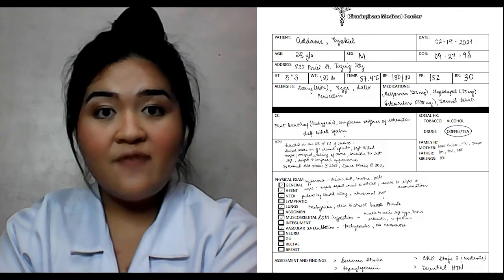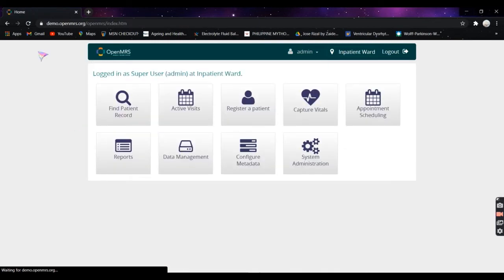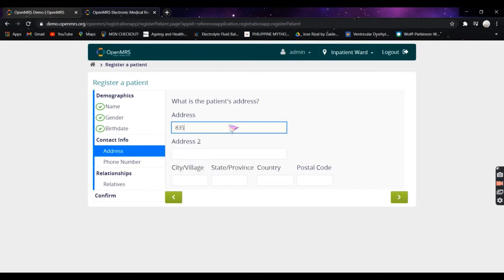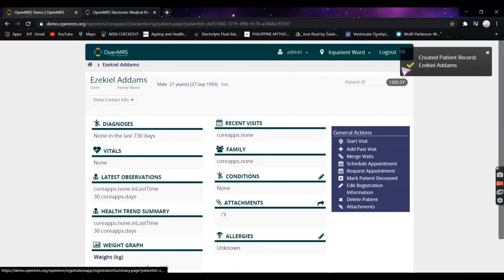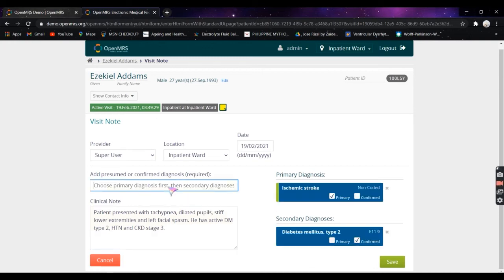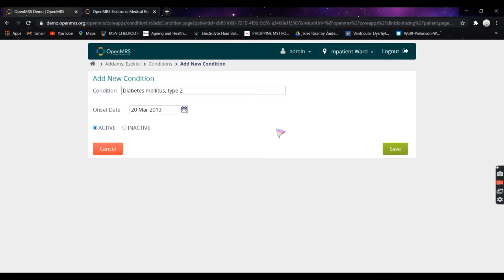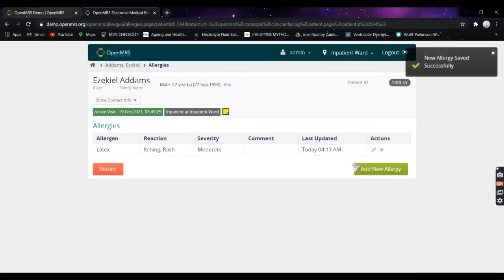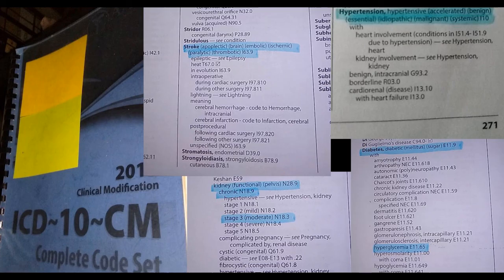Managing health information in an Electronic Medical Record using the Nursing Process - CLO7